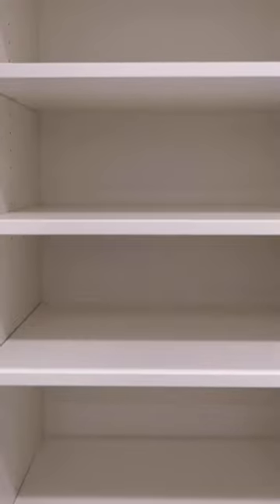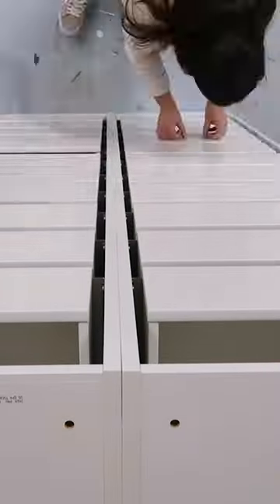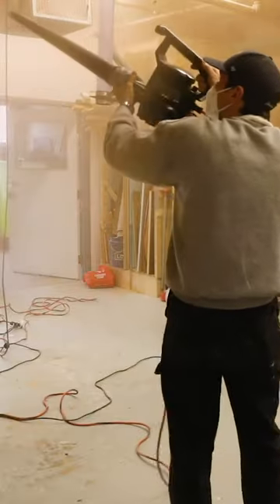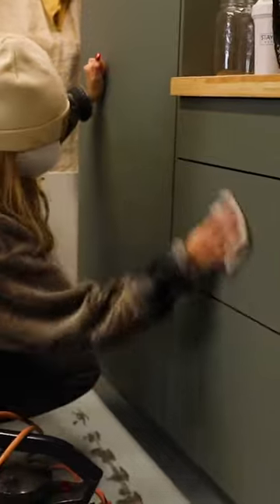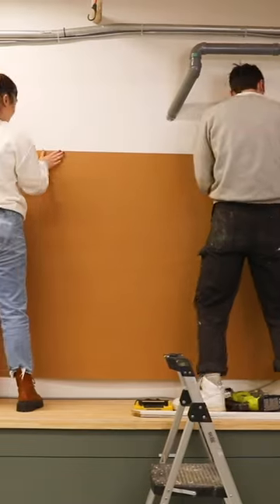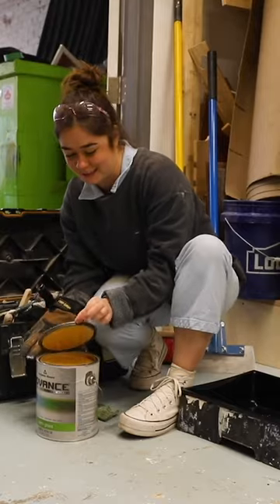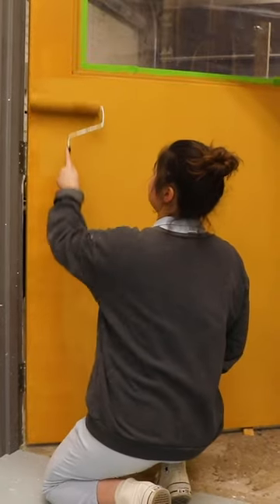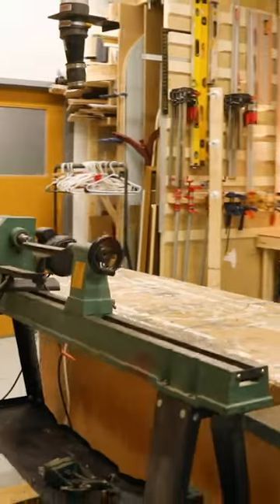making over my handyman's workshop 🛠️✨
Here’s a little recap of Graham's workshop makeover! It was so fun to design a space I know is going to be used every day, creating new designs and projects for all the makeovers we have planned for the future. Let me know your favourite part of the workshop makeover in the comments 🫶✨

GET IN TOUCH:
Alexandra Gater
Toronto, ON
M5S 3C9